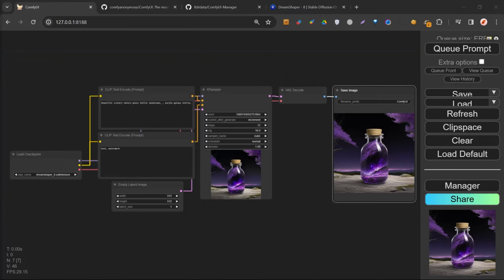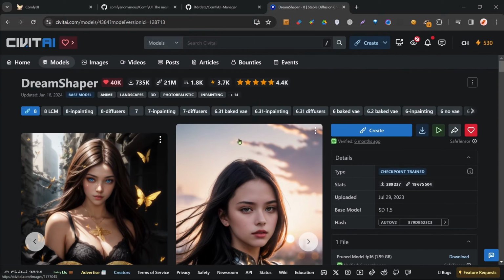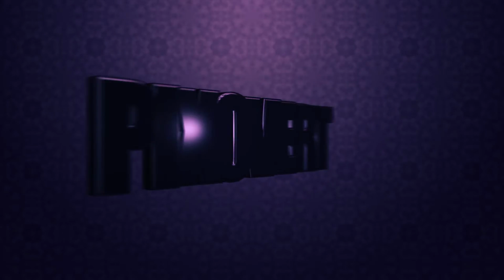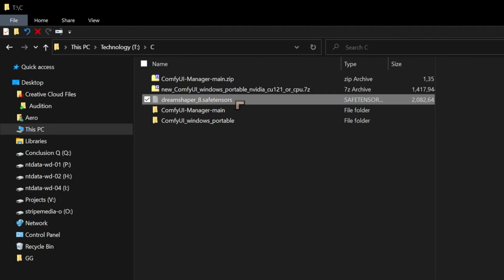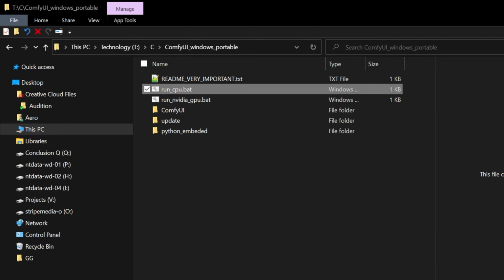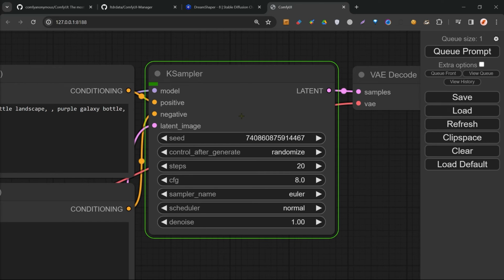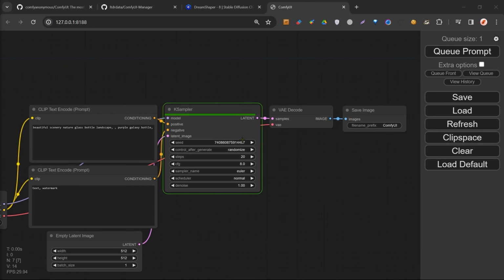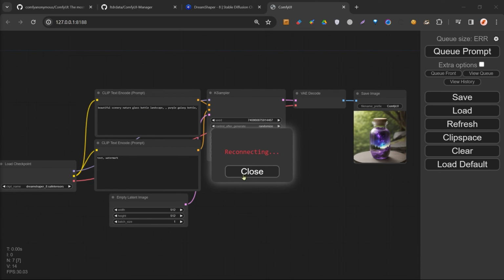Run Stable Diffusion on Intel and AMD CPUs 2024 - No nVidia Graphics Card Required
Focuses on the installation of Stable Diffusion along with the Comfy UI manager for updates. Emphasis is placed on downloading checkpoints like the Dream Shaper model for effective stable diffusion.

The latter part of the video guides viewers through running ComfyUI on Windows, detailing the process of generating images with stable diffusion. This includes running prompts, using the command panel, and saving images, along with tips for speeding up the process on a CPU.

00:00 Introduction to using AMD CPUs, and Intel CPUs to run Stable Diffusion.
00:15 Overview of the desired results and workflow layout.
01:08 Downloading Comfy UI Manager to update Comfy UI.
01:31 Importance of checkpoints and choosing a model for Stable Diffusion.
02:31 Extracting and installing Comfy UI and Comfy UI Manager.
03:37 Setting up the Dream Shaper model in the Comfy UI.
04:41 Running Comfy UI on CPU and accessing it in a web browser.
05:55 Overview of the Comfy UI interface and settings.
09:08 Tips for experimenting with prompts and rendering multiple images.
09:52 How to stop the software and additional resources for learning.